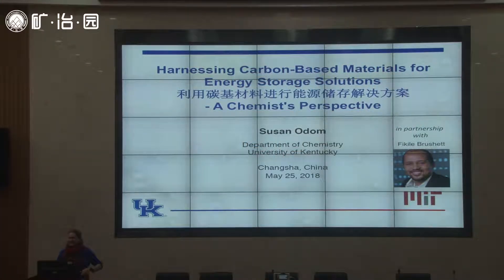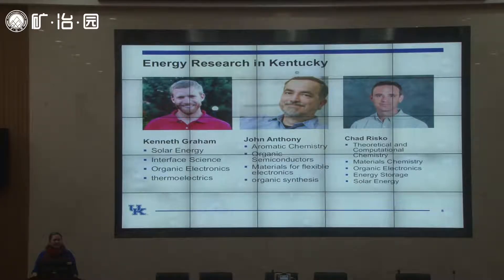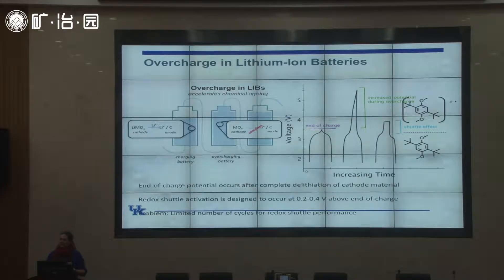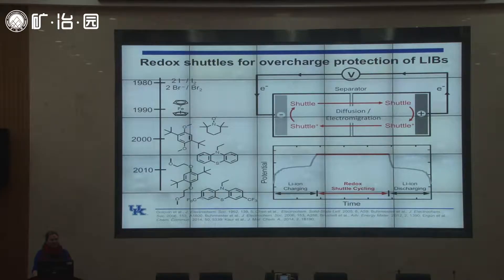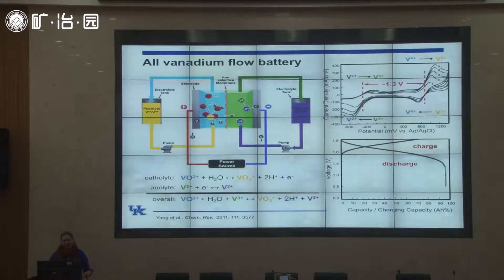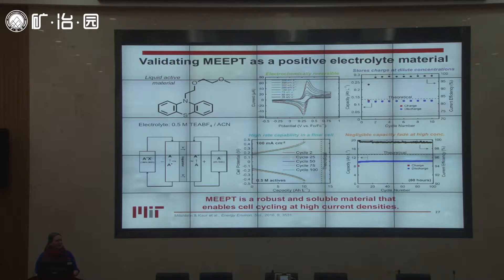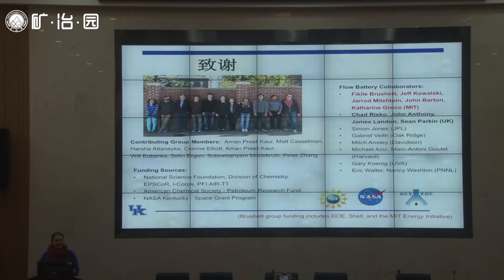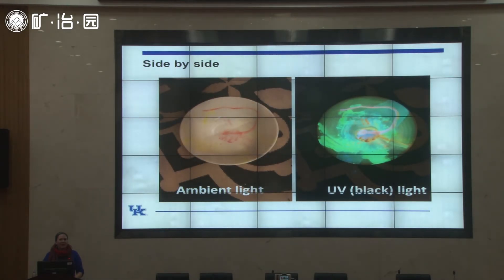Harnessing Carbon-Based Materials for Energy Storage Solution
teacher：Susan Odom
Department of Chemistery University of Kentucky
China·湖南·长沙
May ,25,2018
中南大学   &   矿冶园